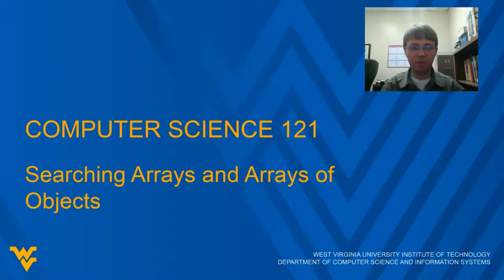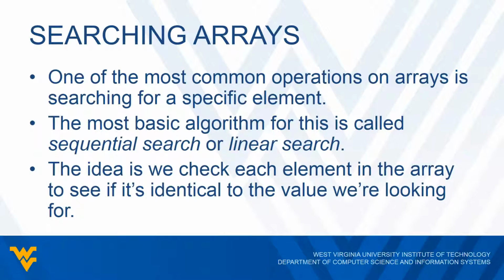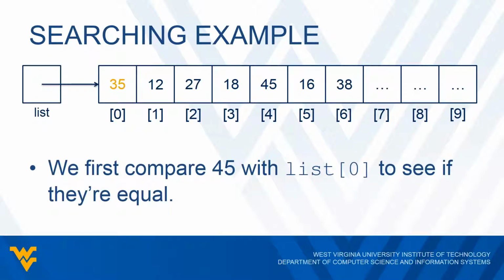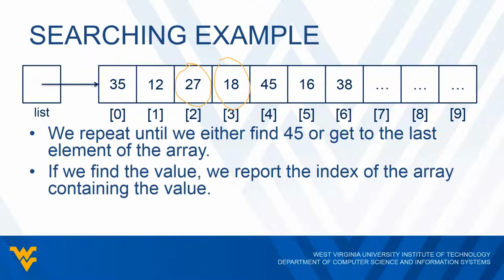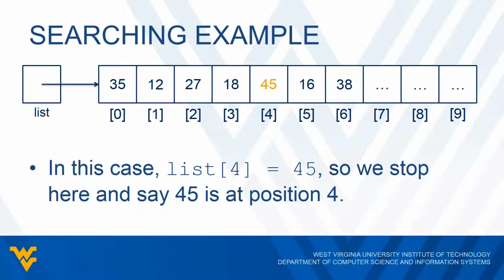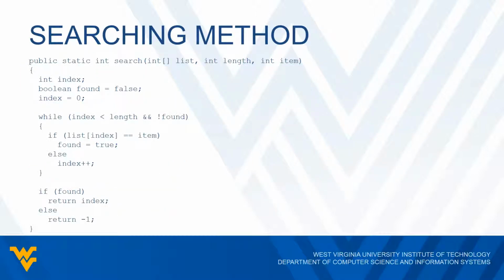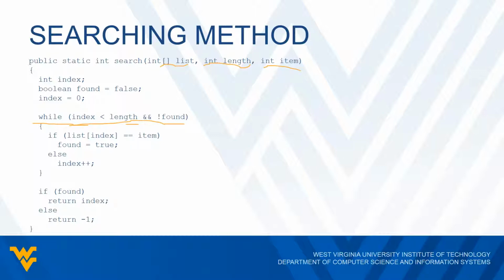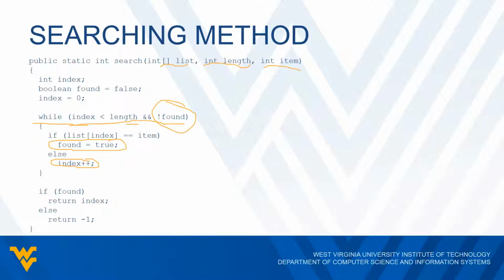CS 121, Lecture 33a